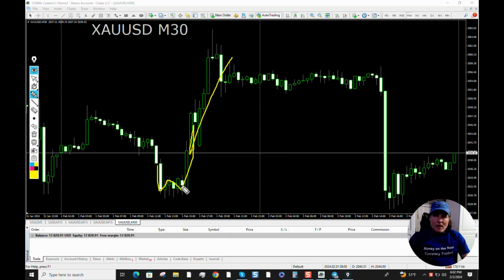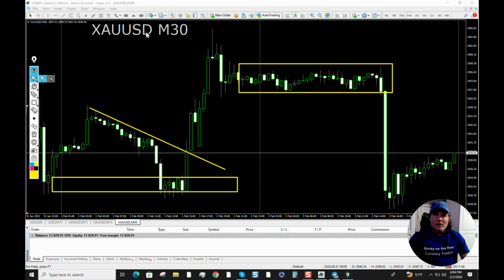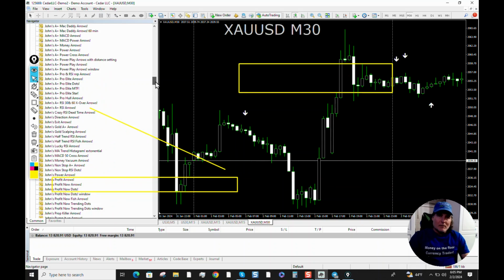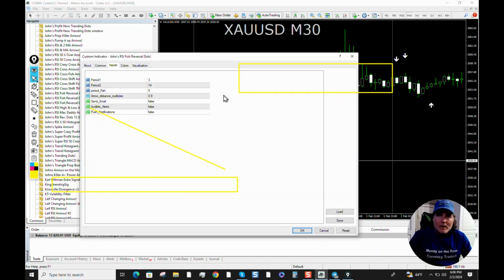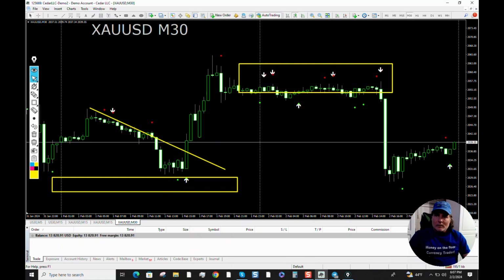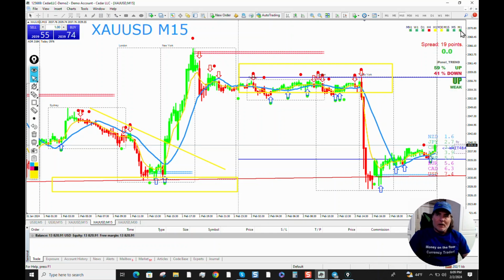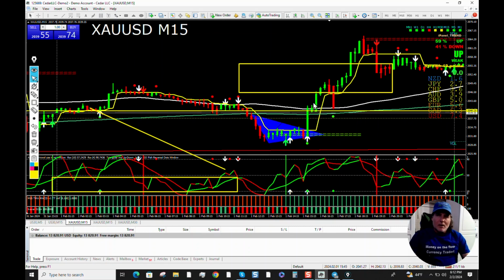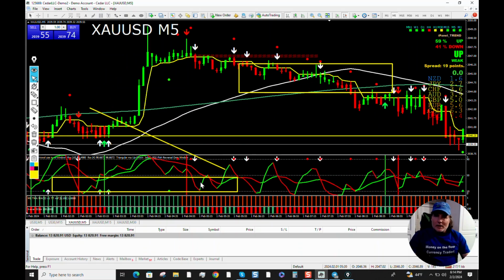Best Arrows in Trading!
Buy The Vault Today:
Get the Best Arrows for Trading that comes with Trade Room Purchase!